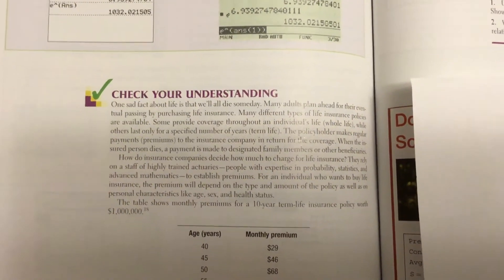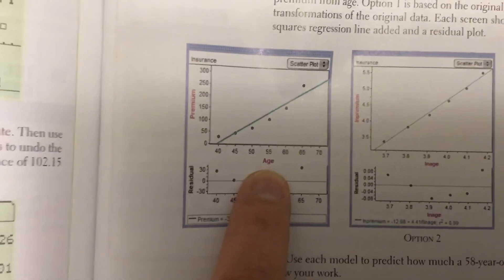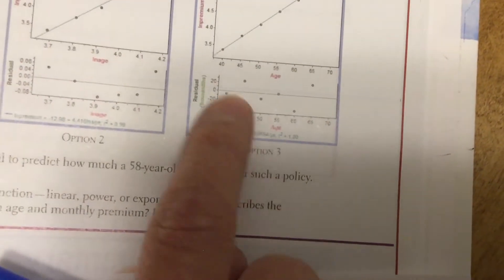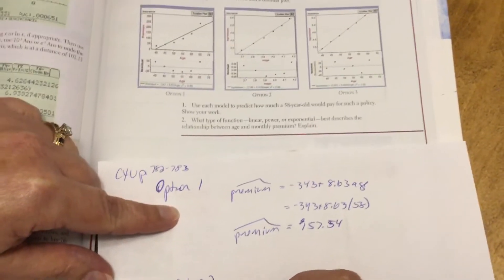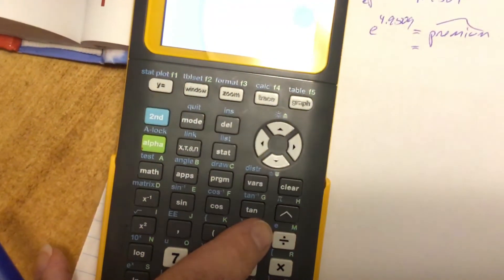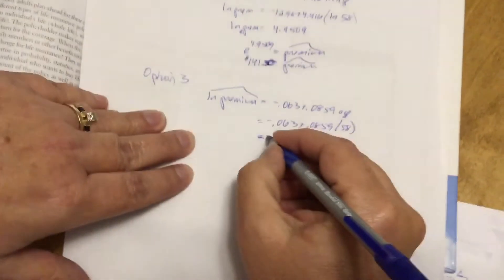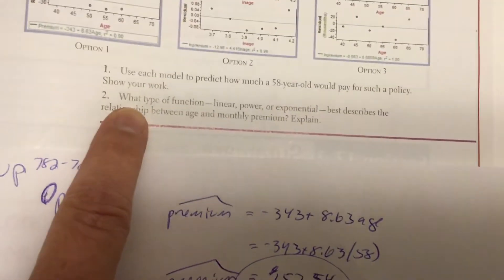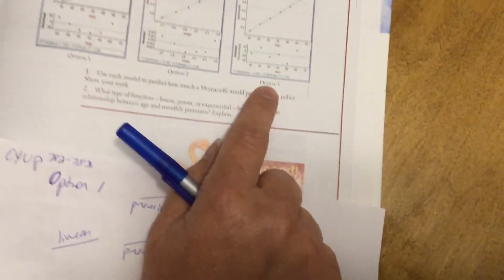Ch 12 CYU page 782 Log Transformation